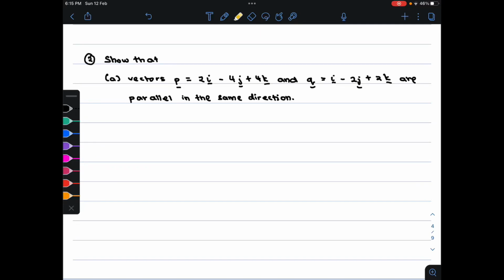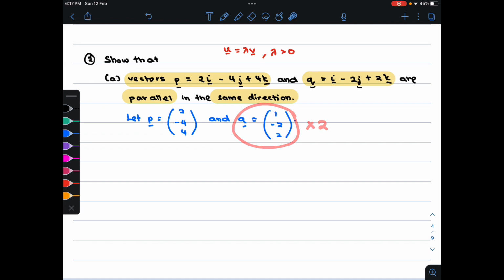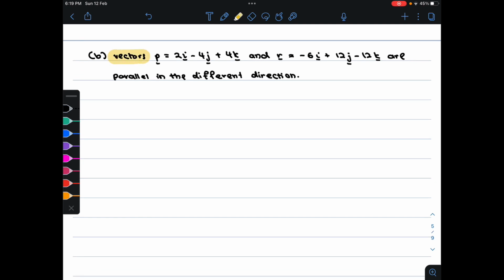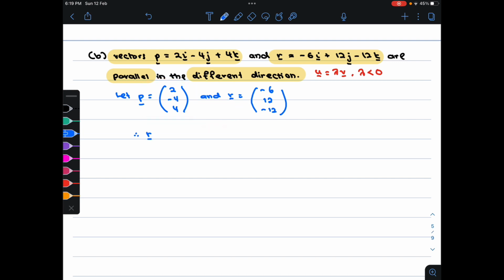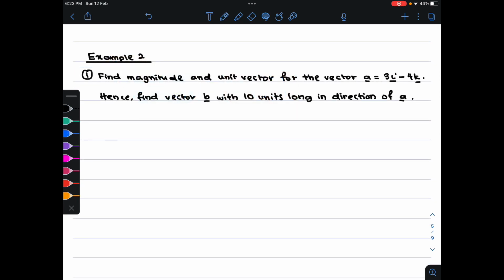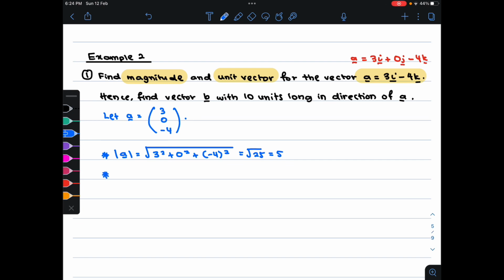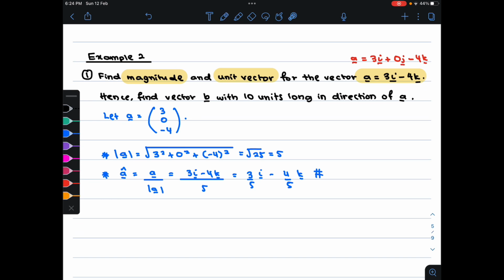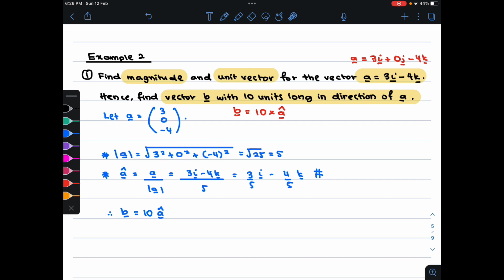5.1 Vectors in 3D (3)